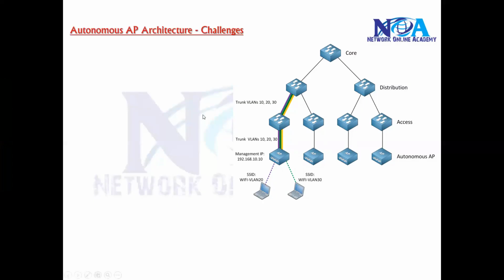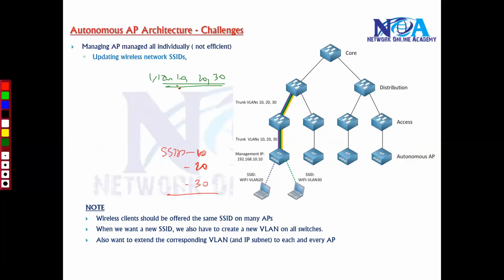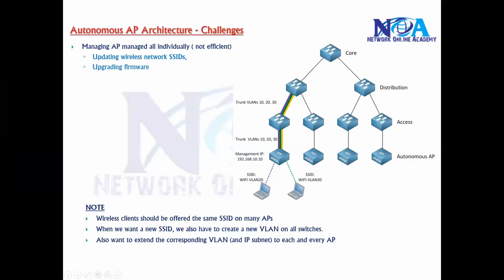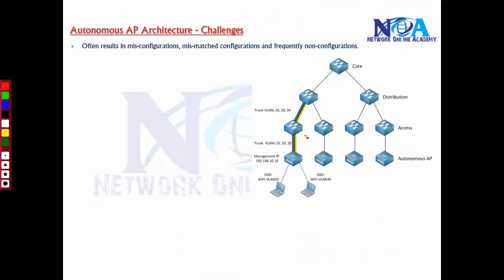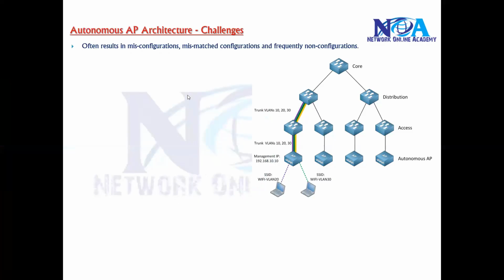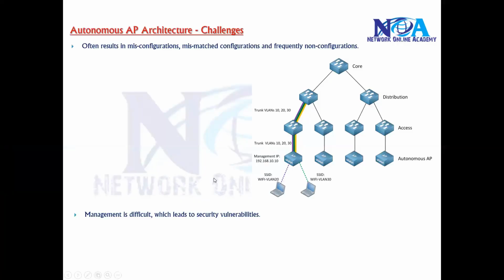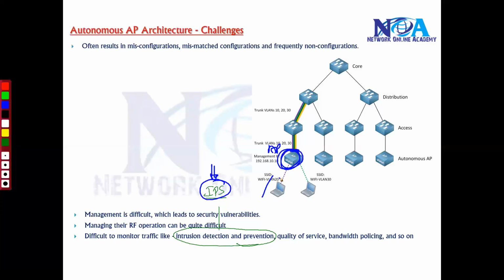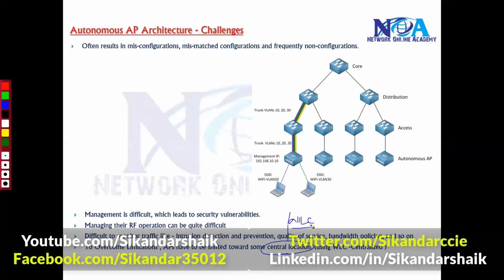Autonomous AP Challenges: Scalability, Security & Management Issues | Cisco Wireless Networking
In this video, we discuss Autonomous Access Points (APs) and the common challenges you may face while deploying them in real networks. You will learn how autonomous APs work, why they are used, and what limitations they have compared to controller-based solutions. We explain issues like manual configuration, scalability problems, security concerns, and difficulty in centralized monitoring. This video will help beginners and networking students understand the practical challenges in managing standalone APs and how these issues can affect network performance. If you are preparing for networking exams or working on real-time wireless projects, this session will give you clear and easy-to-understand explanations. Watch the video till the end for key highlights and important tips to handle autonomous AP environments effectively.

Highlights:
What is an Autonomous AP
Deployment challenges
Scalability issues
Security limitations
Management and monitoring problems
Best practices